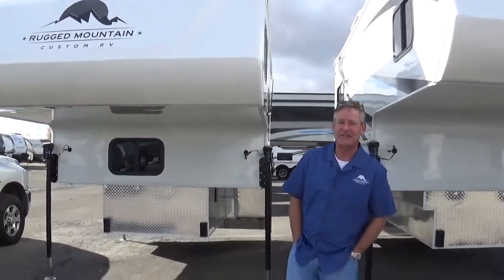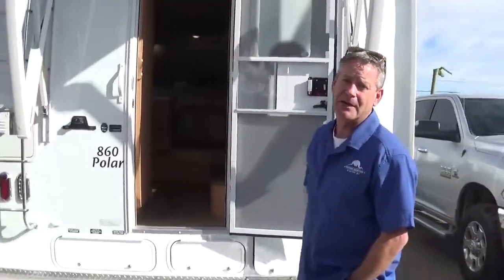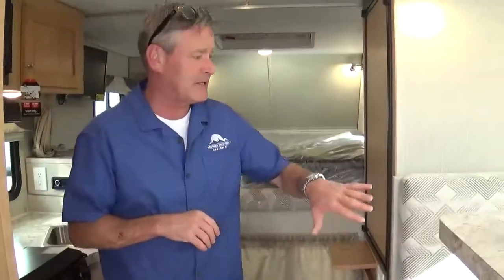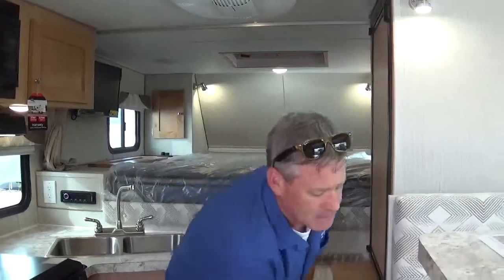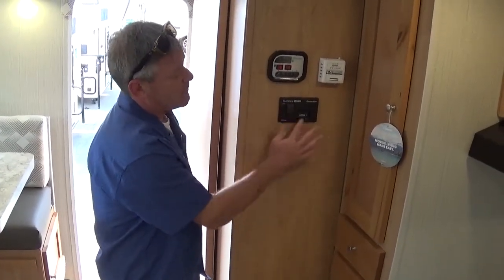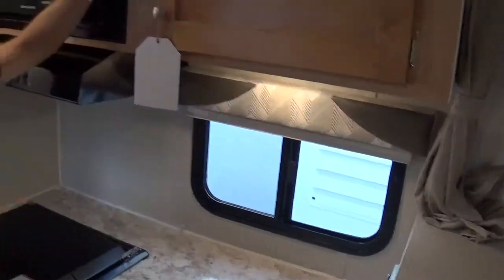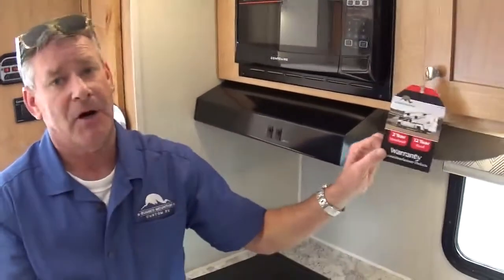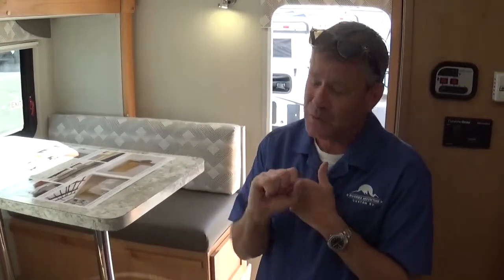2019 Truck Camper Polar 860 New Interior